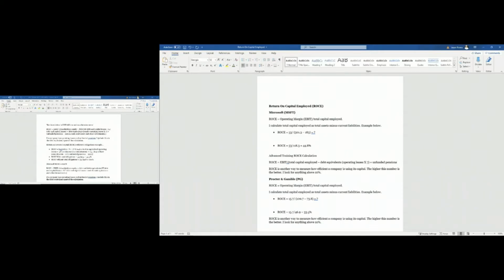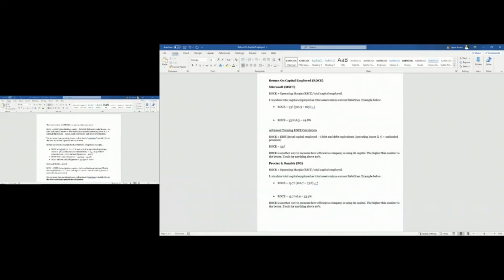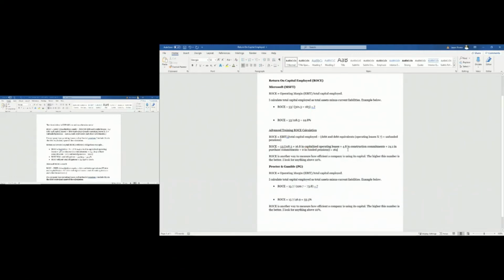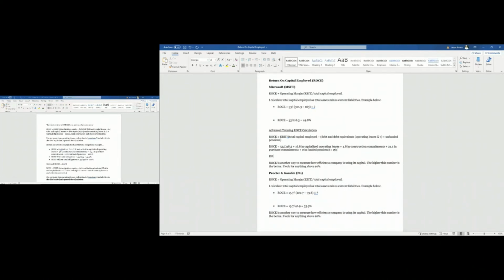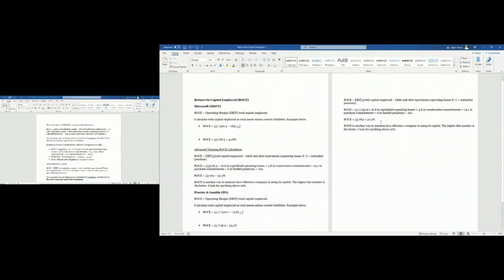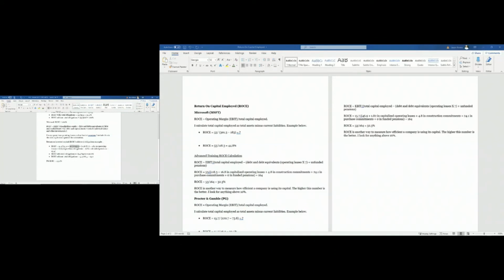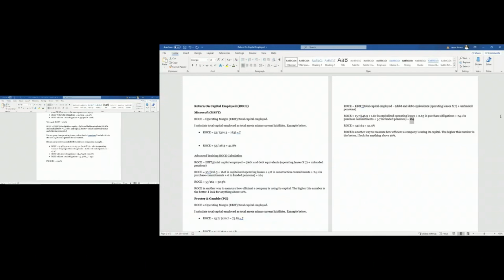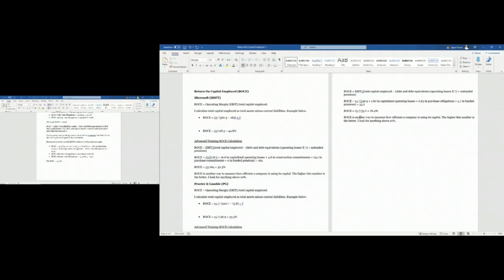How To Calculate Return On Capital Employed ROCE Advanced Training Part 4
Here are the things you'll learn in this video and series.

 - Why ROCE Is So Important...
 - On Multiple Levels.
 - How You Can Use This To Evaluate A Company's Management, Valuation, Competitive Advantages, and Competition.
 - How To Calculate ROCE
 - How To Calculate ROCE - Advanced Training
 - And More.